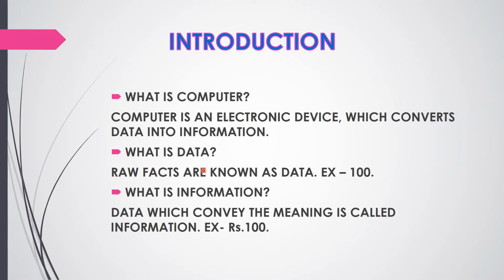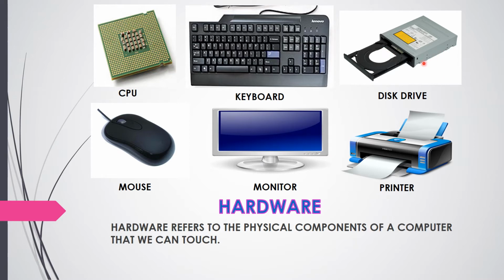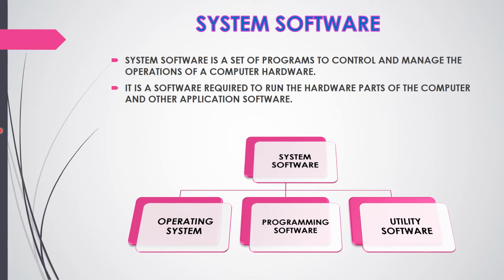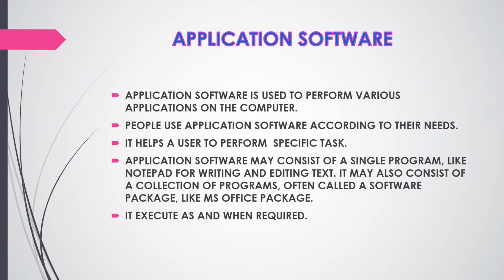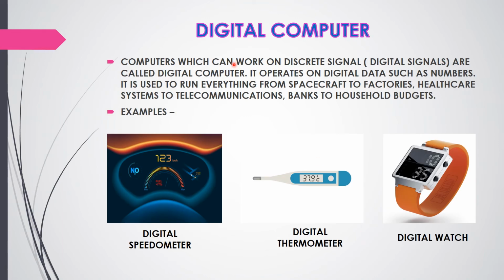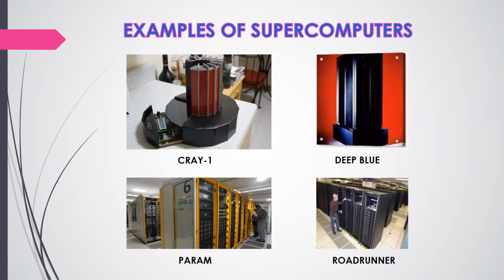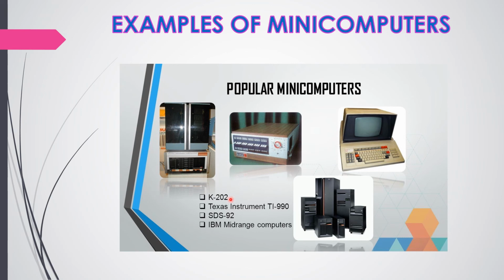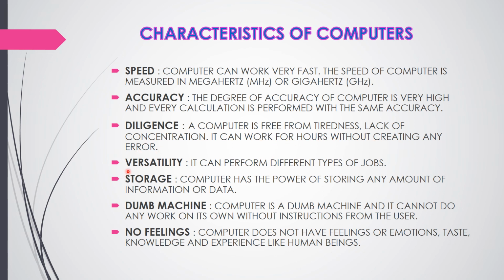Computer Science Online Class - Grade VI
In this video we have discussed regarding Basics of Computer and explained all the different parts of a computer. We have discussed structure of a computer system, types of computers and characteristics of a computer system.